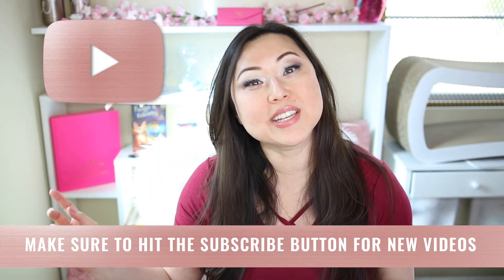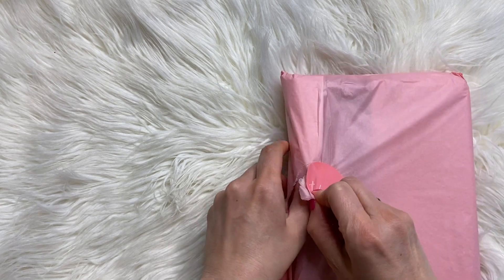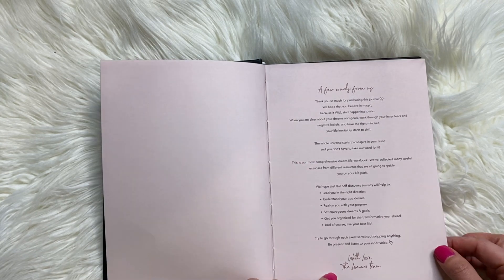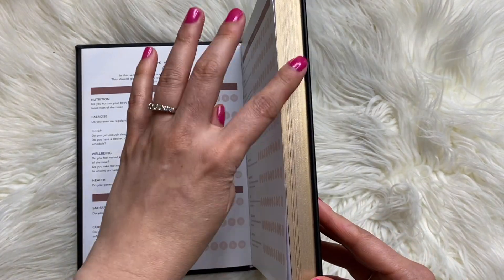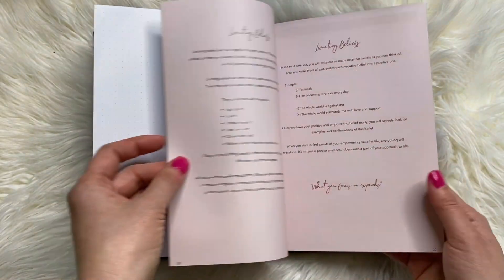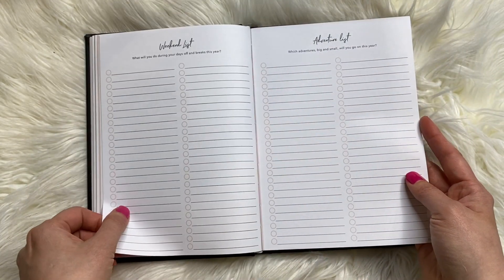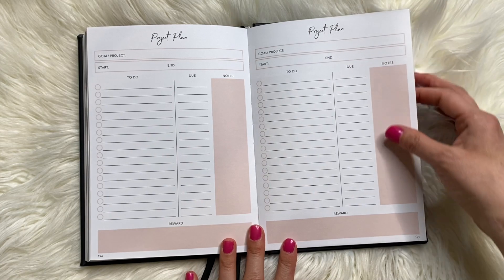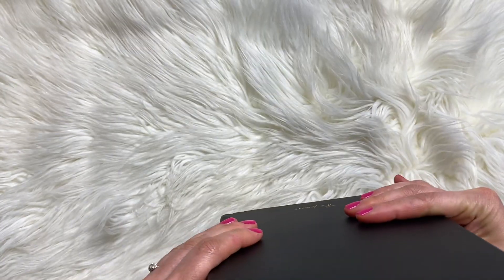UNBOXING Dream Workbook